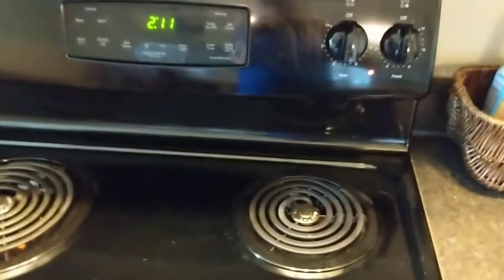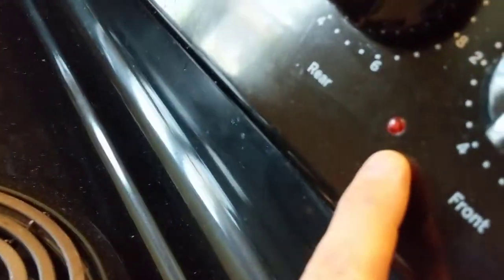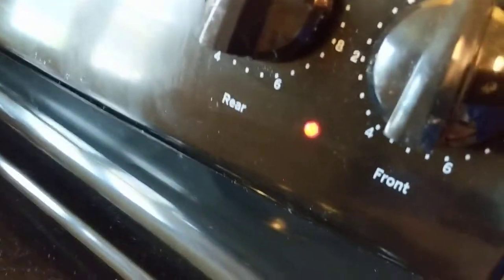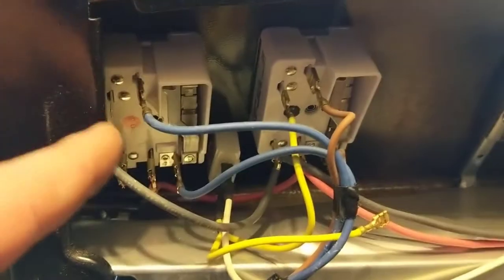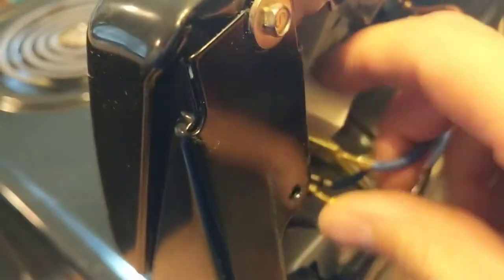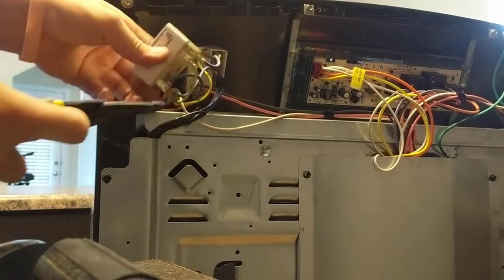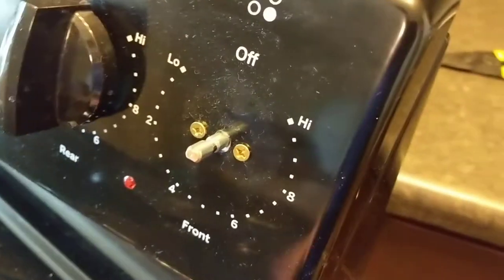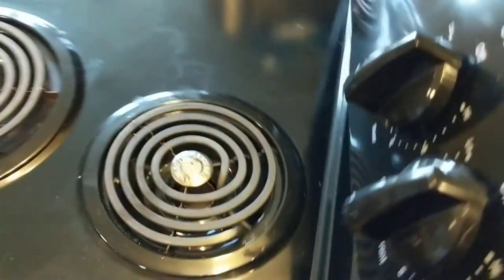Electric Stove Hot Surface Light Won't Turn Off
Large Burner Switch
Small Burner Switch